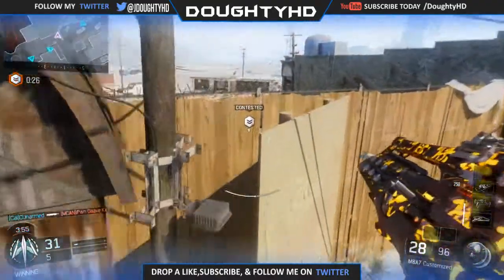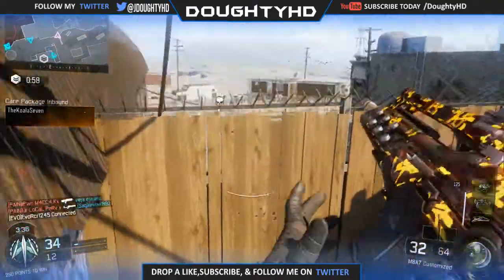Doughty HD | Fringe Hardpoint | BlackJack Gameplay